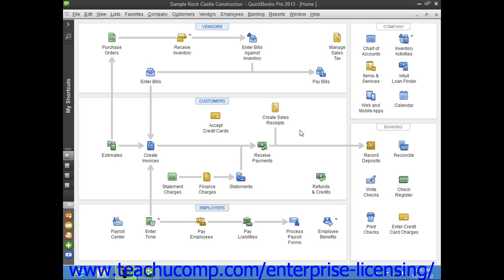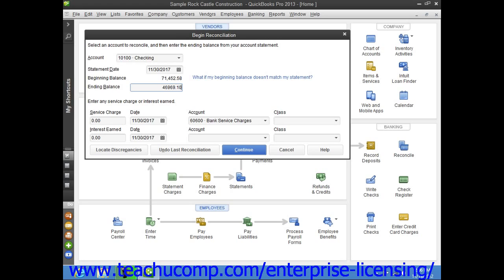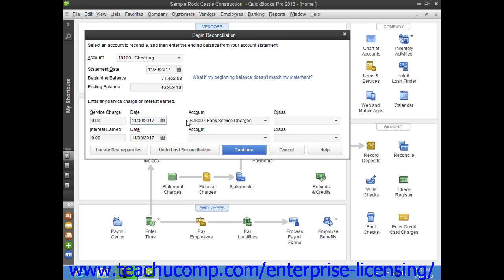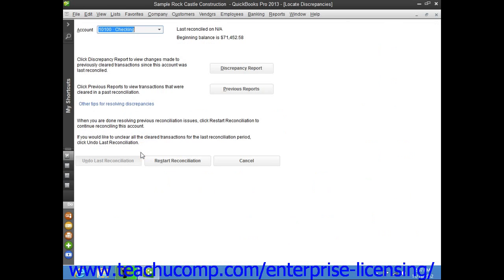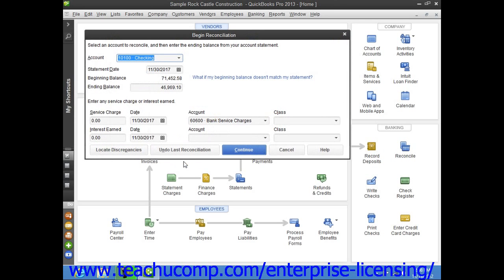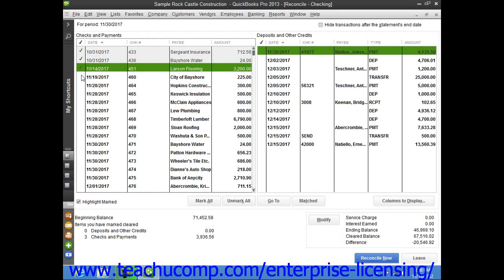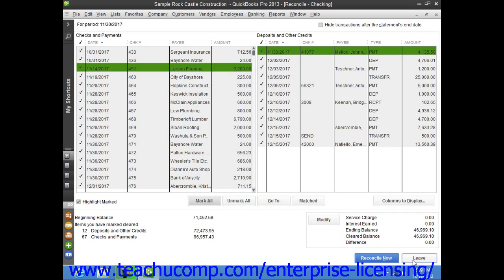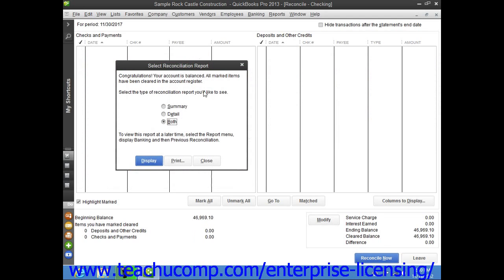Intuit Quickbooks Tutorial 2013 Using Bank Accounts 13.6 Employee Group Training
A clip from Mastering QuickBooks Made Easy: Reconciling Accounts in QuickBooks Pro 2013. Get a FREE demo of our training for groups of 5 or more